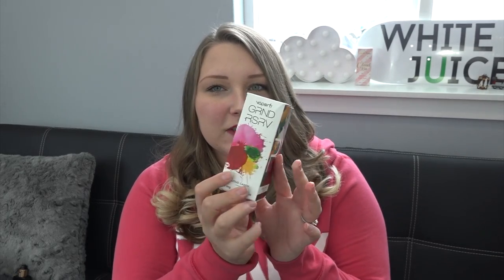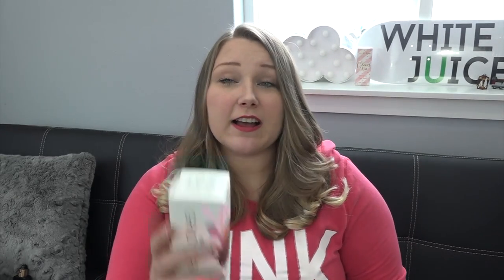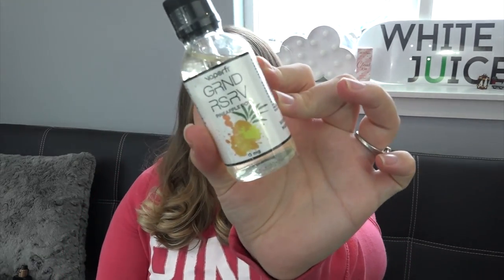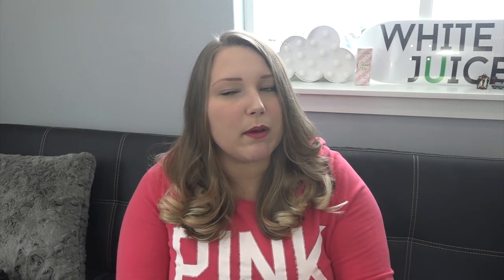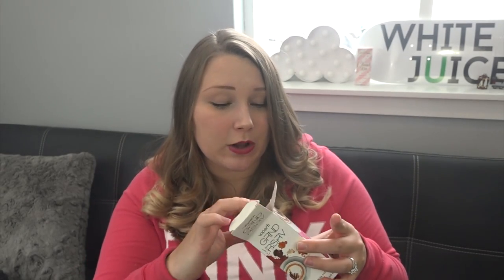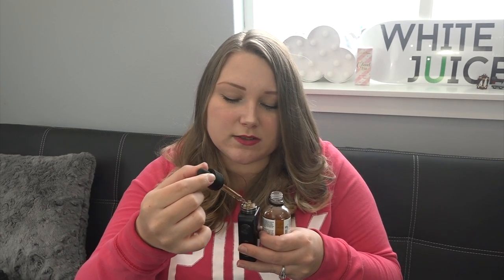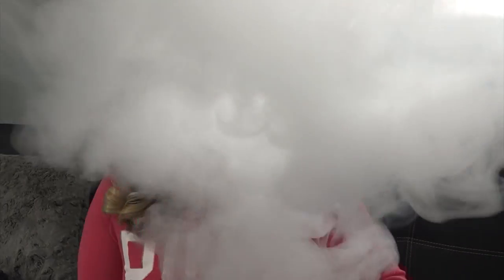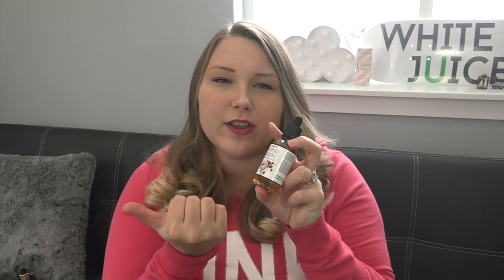FOUND A NEW FAV! | TiaVapes Review